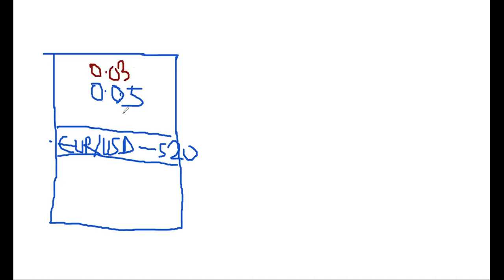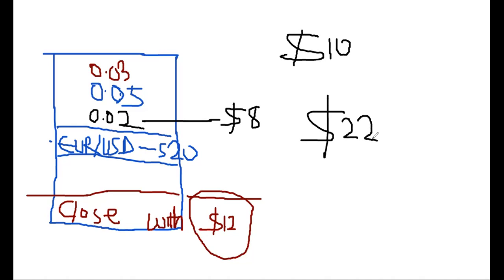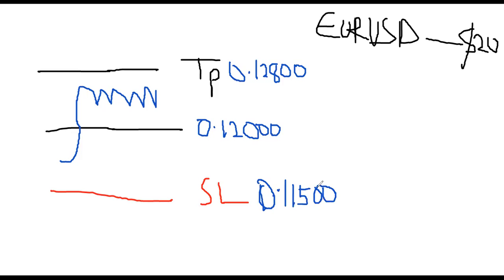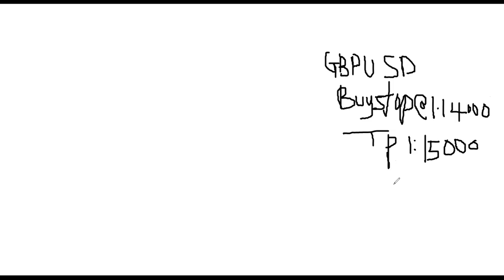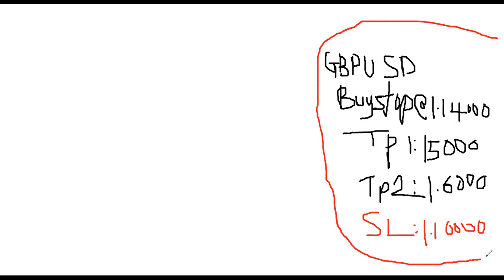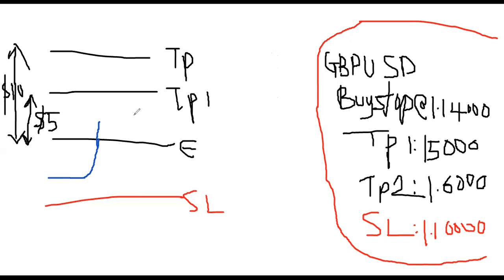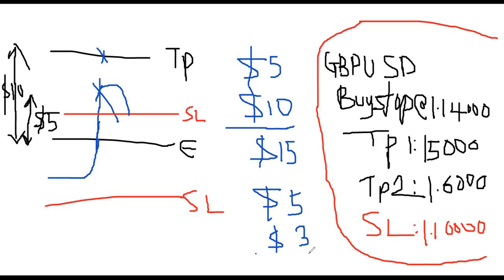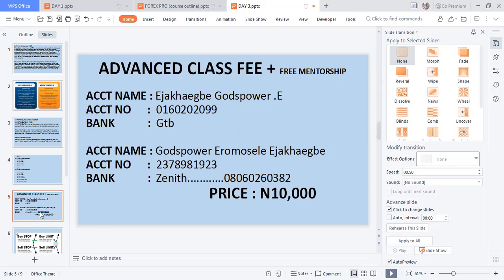DAY 3 || Partial Closing || Trail stopping || Twin - Trading